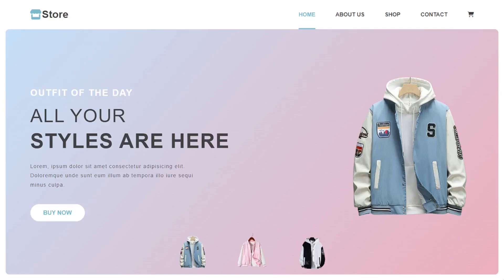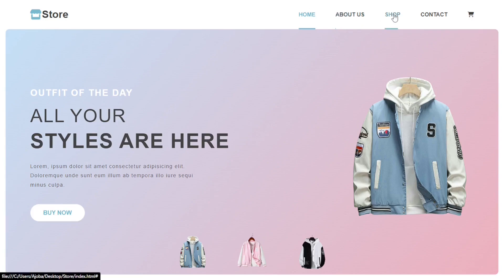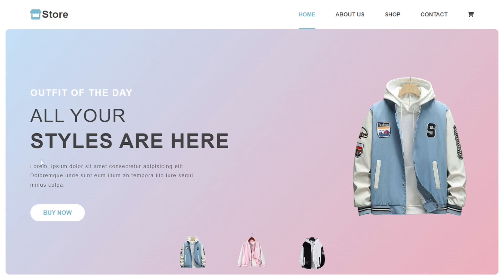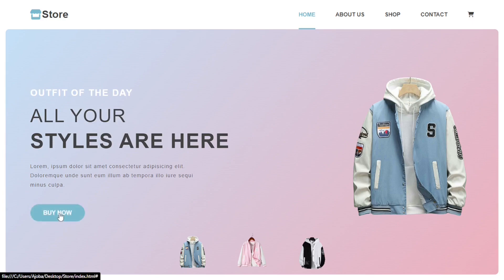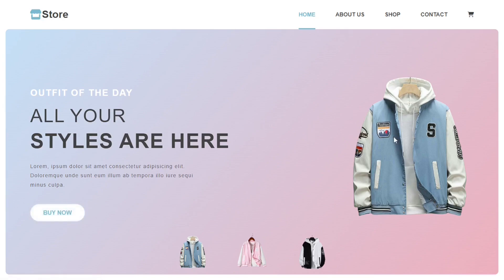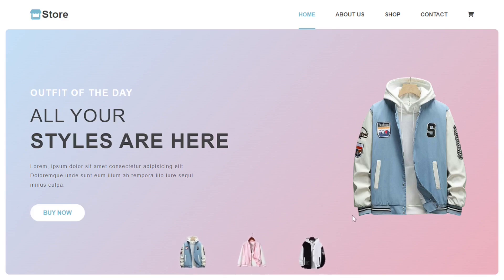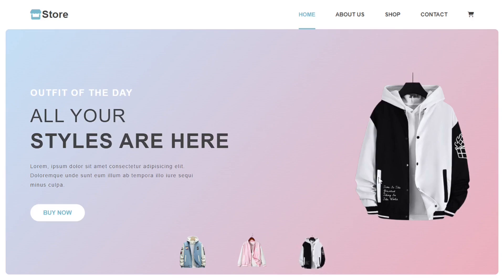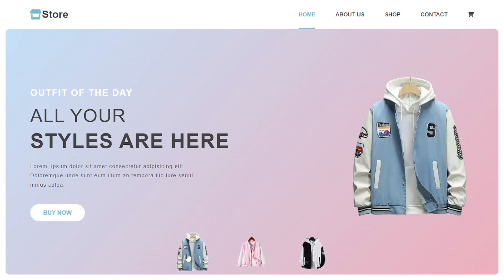How to Make a Ecommerce Website Landing Page Using HTML CSS & JS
In this tutorial, we'll be creating a landing page for our ecommerce website using HTML, CSS, and JS. Landing pages are an important part of a successful ecommerce website, and this tutorial will help you create a landing page that converts!

In this video, you will learn to Create a landing page design using HTML and CSS step by step.